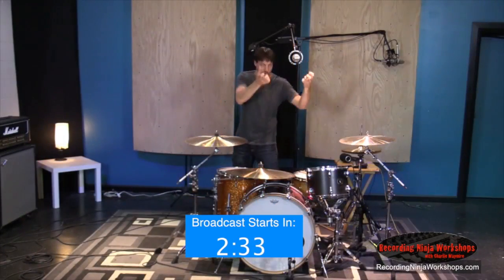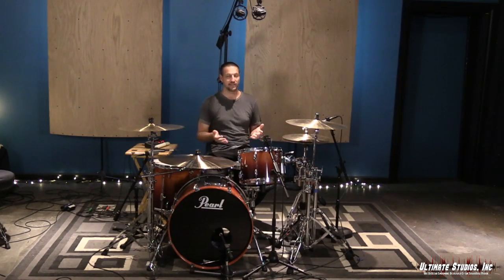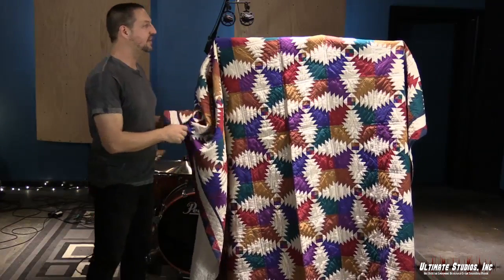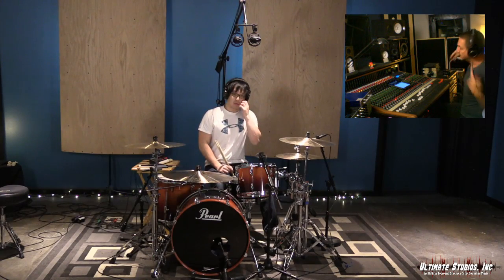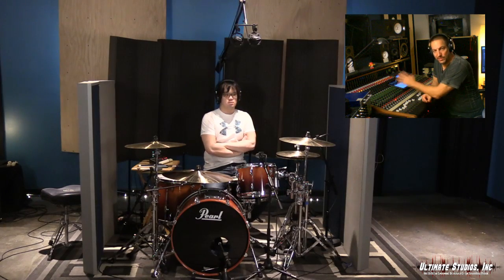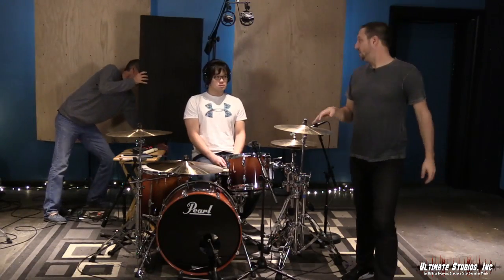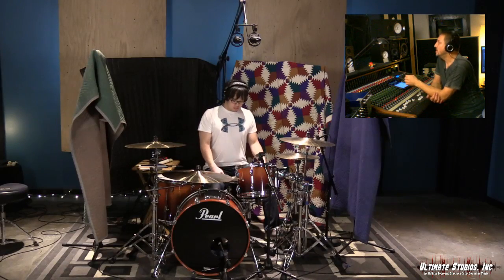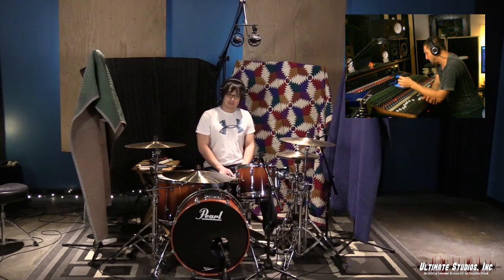Preparing Your Room To Record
We all love buying gear. Lots of gear! Its fun, it's shiny, it makes us feel good. Right?!

Well what about your room? Lately I've received a lot of questions about dealing with room issues when recording. It's a really common issue that we've all dealt with at some point.

I'm going to clean out all of the room treatments in the studio and start from scratch. We'll test gobos, blankets, foam, and whatever else we can use to reign in the room and make it recording ready!

Looking forward to seeing you all at the broadcast!